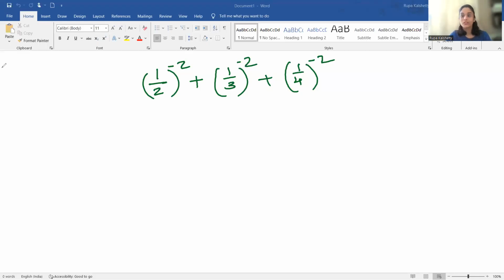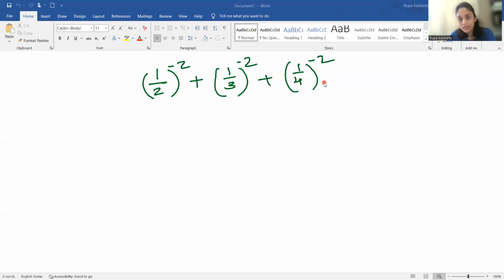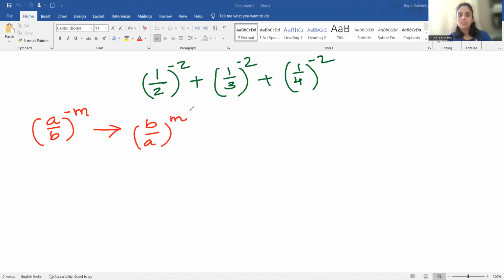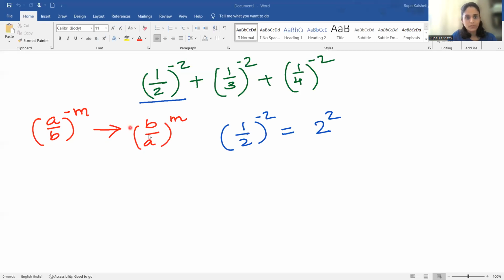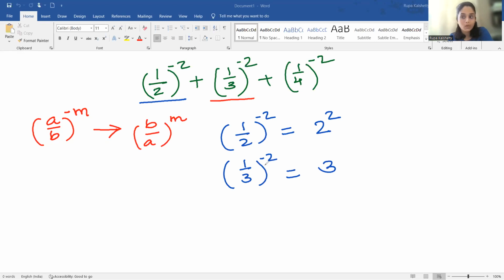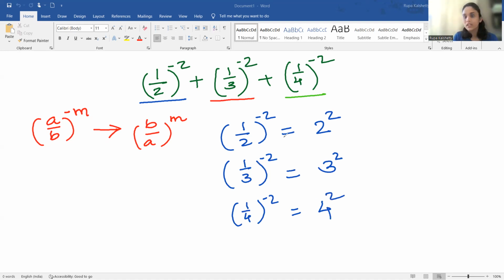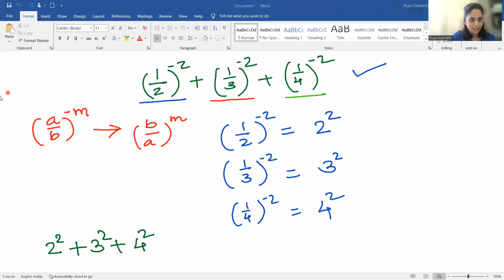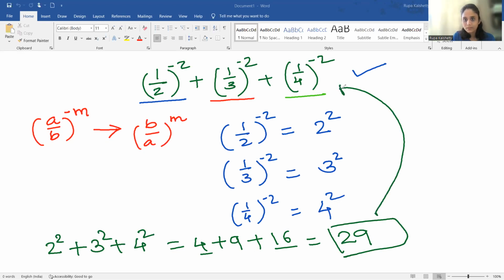Math Negative Exponents Grade 9 CBSE